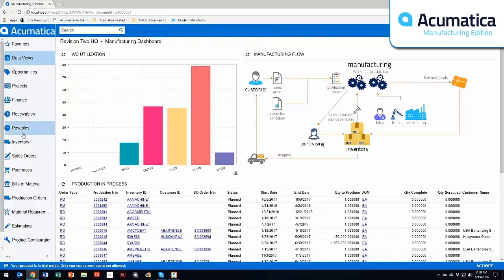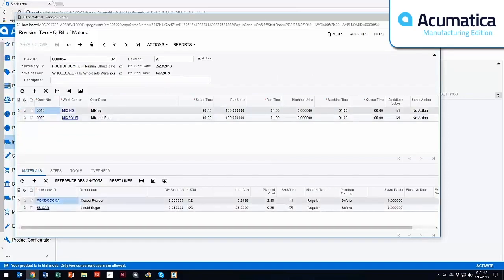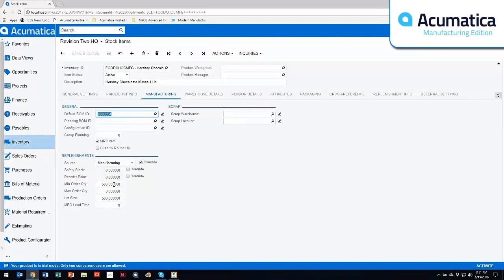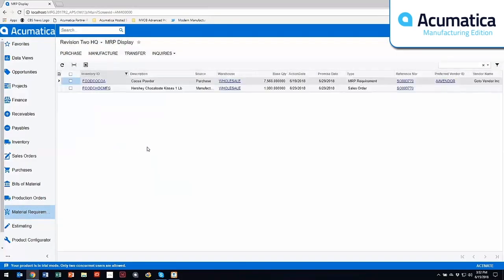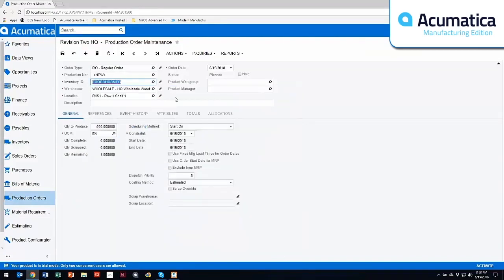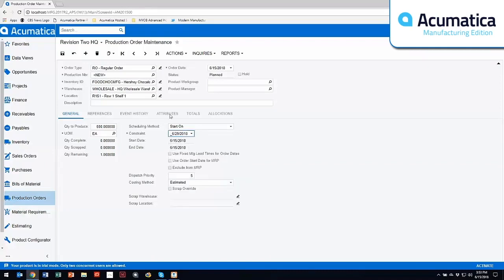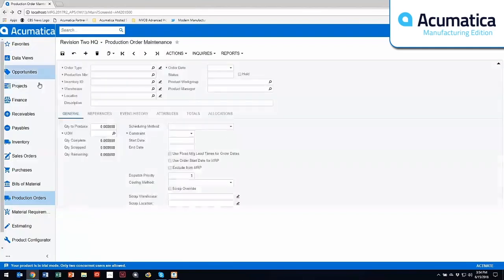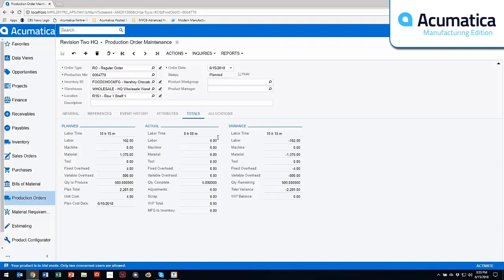Acumatica Manufacturing for Batch Production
Acumatica Manufacturing Edition works in many different environments including batch production common among process manufacturers with ingredients and recipes.

Acumatica Manufacturing Edition integrates seamlessly with Acumatica Distribution Edition modules including Inventory Management, Sales Order, Purchase Order, Purchase Order Requisition, Warehouse Management, Commerce, Field Service, and other modules.